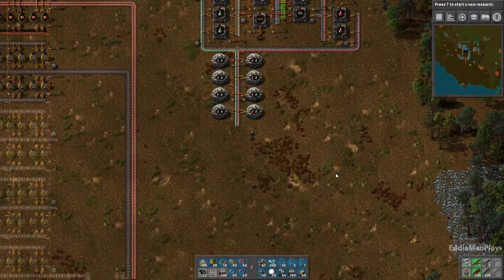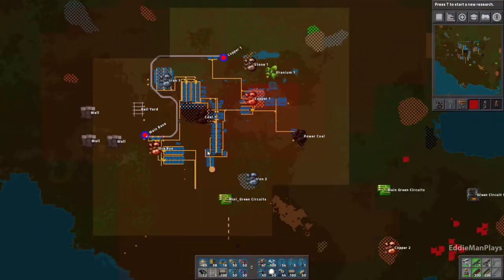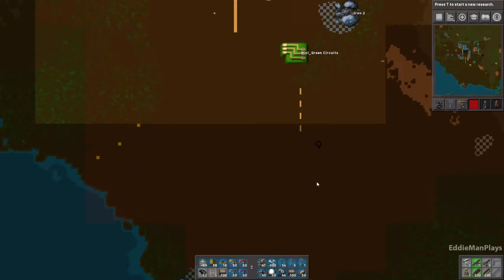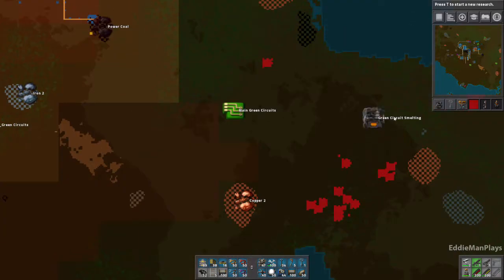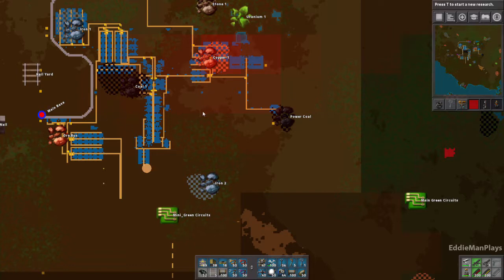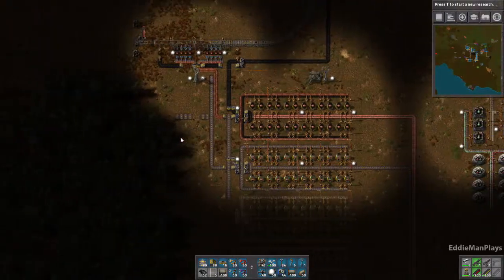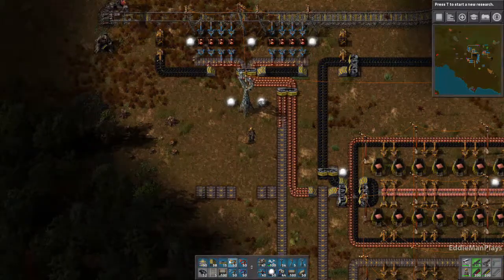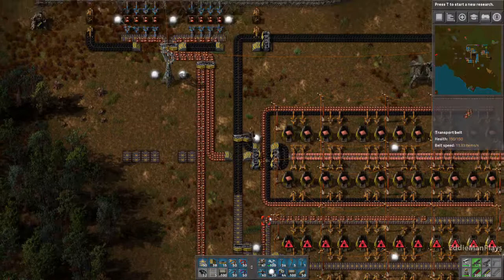Let's Play Factorio 0.15 - More Work On Main Smelting Column 19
This play-through will cover me from beginning to end manually mining coal to launching a rocket into space with my automated factory and beyond.

Being my first Let's Play I admit I am rough when it comes to the commentary but I do say I am an average Factorio player with hundreds of hours and game time under my belt.

Today's episode we get Iron 2 mining and the beginning of Iron smelting for the main bus.